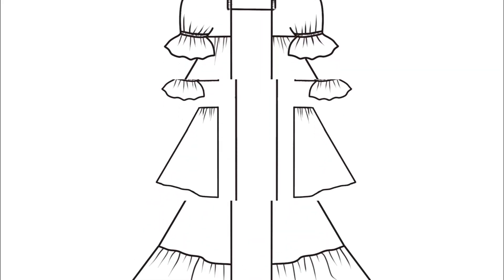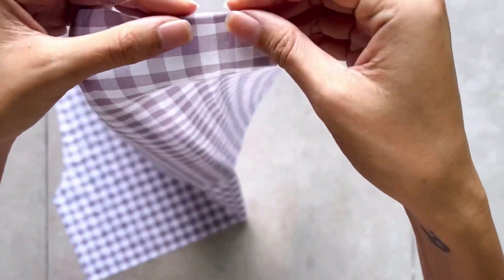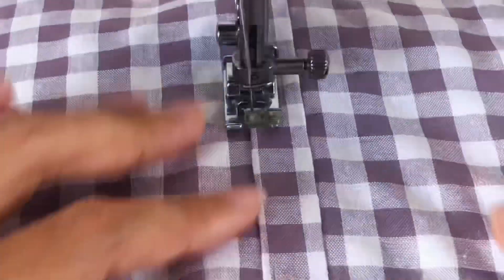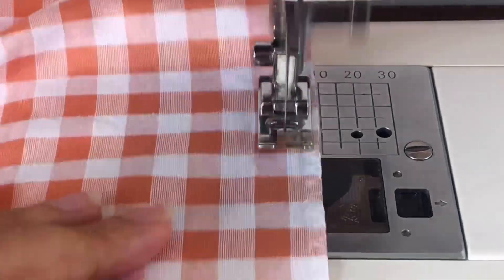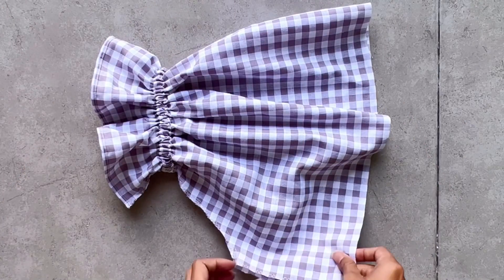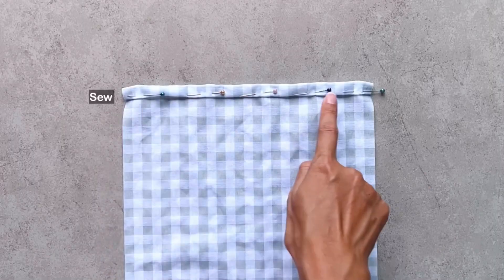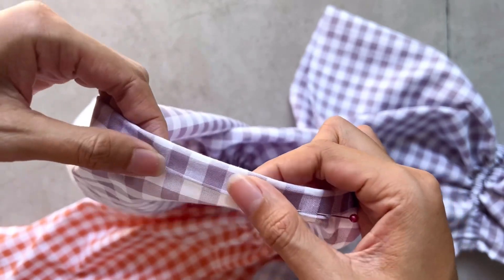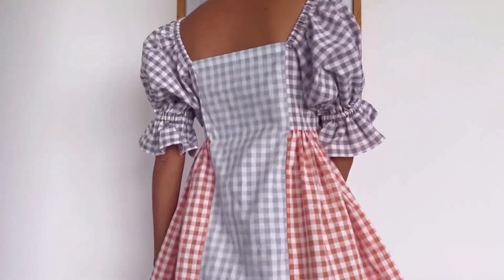DIY PUFF SLEEVE PATCHWORK DRESS from leftover fabrics | The most colorful dress I've ever made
Hi everyone,

In today's video, I'm going to share with you how I made Puff sleeve patchwork dress from the leftover fabrics. This is the most colorful dress that I've ever made. It's also a fun and create project that you can play around, mix & match the different fabrics together. So I hope you like it and try it out.

To make this DIY, please check out my basic information below:
- Sewing machine: Brother Auto Tension
- Material: Leftover fabrics
- My body measurements: 78-66-92cm. I'm 165cm tall and usually wear Small size.

Cheers,
Jess Dang